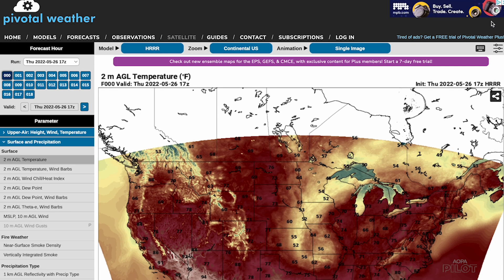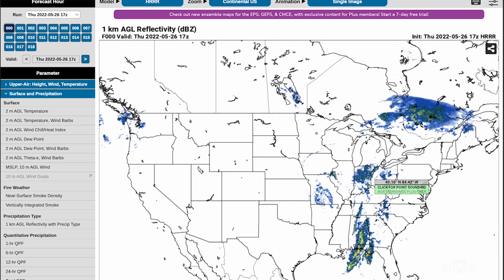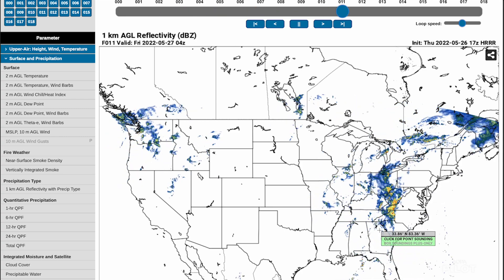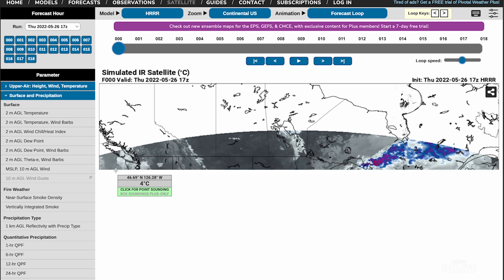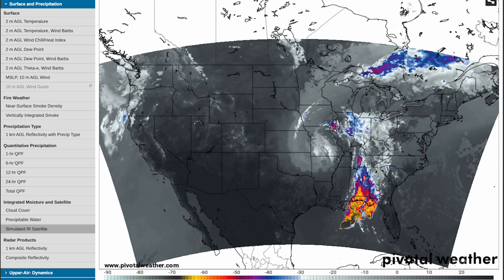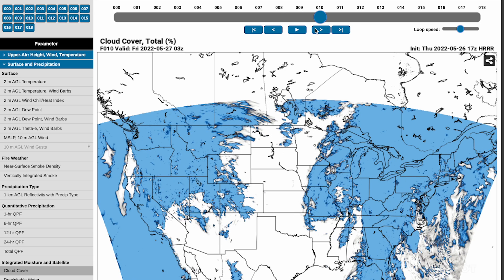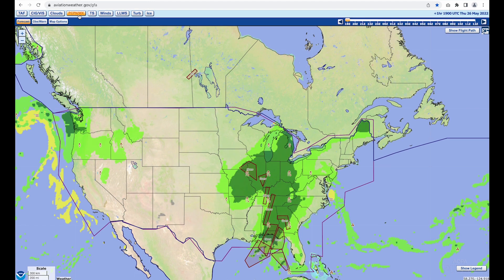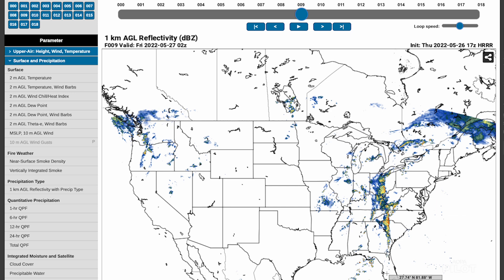Weather Watch: how to use the HRRR too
Looking for the latest and most detailed weather information before you depart? AOPA's Tom Horne shows the benefits of using the High-Resolution Rapid Refresh tool.